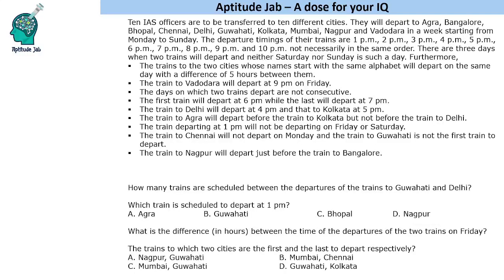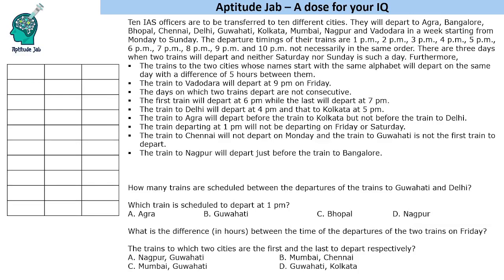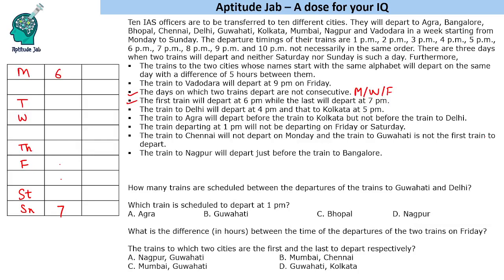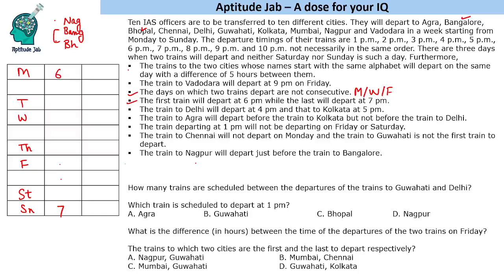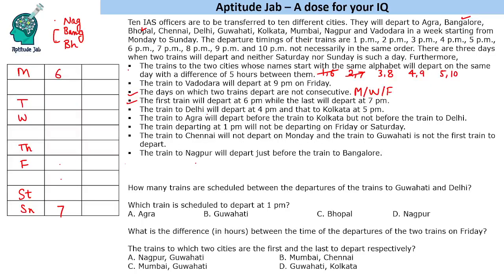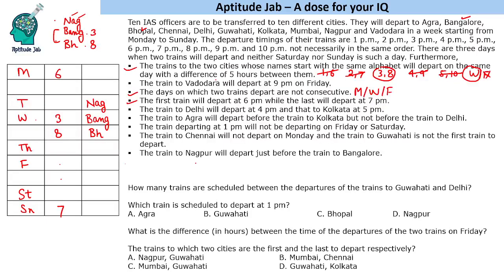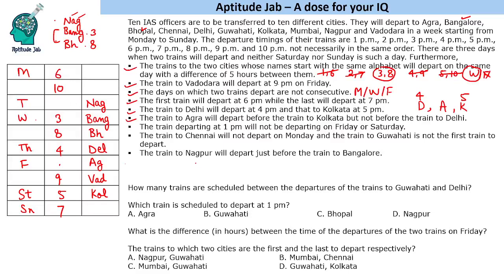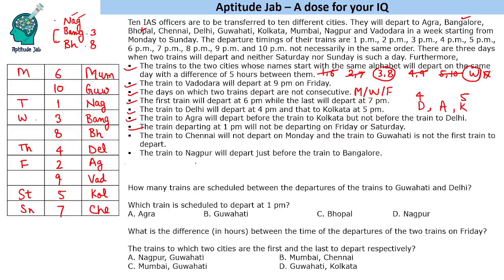CAT Infinite DILR - Set 224 | Transferring the IAS Officers | Scheduling Puzzle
This is a scheduling problem. Ten officers depart to ten cities in trains that have different departure time. There are three days on which two trains depart. Using the clues, one needs to find out the order in which the trains depart to different cities and the departure time of the trains.